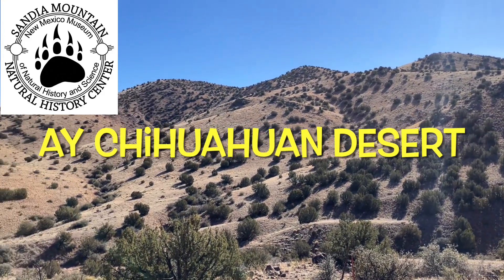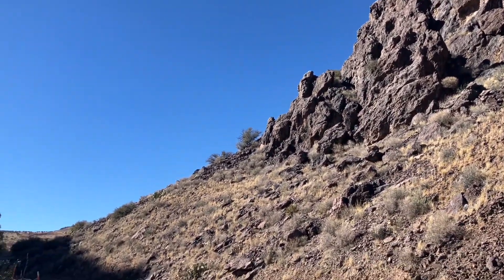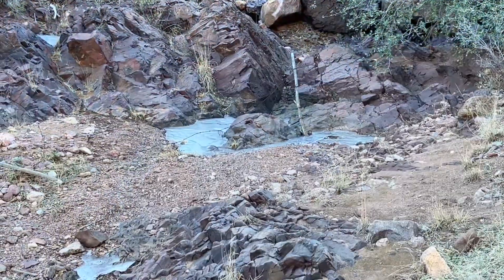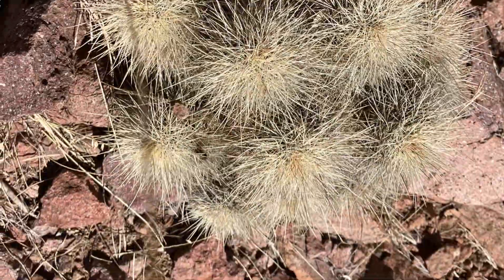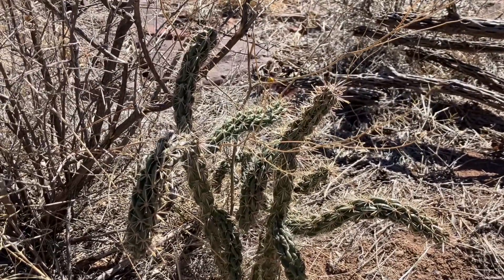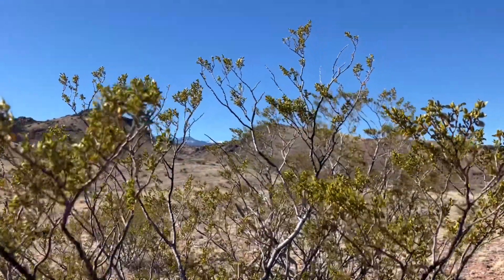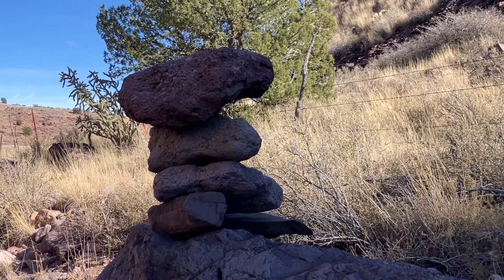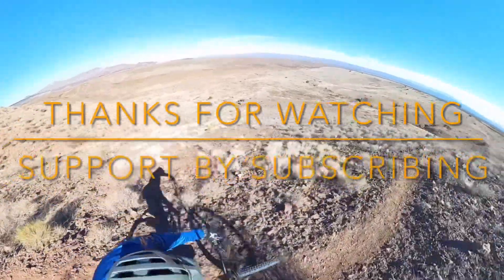Ay Chihuahuan Desert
The ChihuahuanDesert is North America’s largest desert with huge diversity in flora and fauna. BlackCanyon near Socorro, NewMexico on the northern edge of this beautiful desert and is an excellent place to hike , ride and even climb .